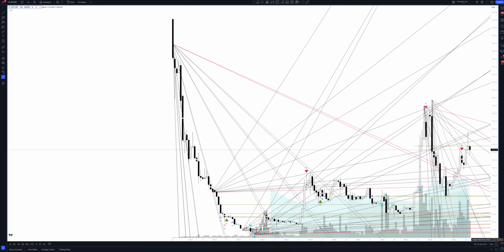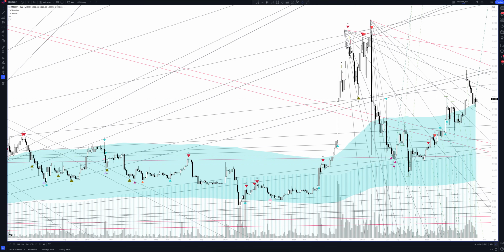MECHEL PREF price forecast, (Мечел - Привилегированные акции) analysis today and 2024 | Mechel PAO P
In this video you will see a complete overview and professional analytics of Мечел - Привилегированные акции on all time intervals, and also learn how to buy or sell MECHEL PREF today and next week. Considering that we are analyzing monthly timeframes for MTLRP, this will help you make forecasts for any time interval. Whether you are a trader starting from scratch or an investment enthusiast, this video will definitely give you a complete understanding of the market situation.

If you are interested in the Мечел - Привилегированные акции price forecast for today and tomorrow, see the MECHEL PREF analytics on the hourly interval.
If you are a trader and you are interested in the price forecast Мечел - Привилегированные акции for the day, look at the analytics MECHEL PREF on the daily timeframe.
If you are an investor and you need a price forecast Mechel PAO Pref for a week, look at the analytics MECHEL PREF on a weekly interval.
If you are a professional investor and you are interested in the Mechel PAO Pref price forecast for 2023, see the MTLRP analysis on a monthly interval.

All analytics are done using the professional trading indicator The Waved™ Premium. In it you will find trading signals for MECHEL PREF, VSA analysis Mechel PAO Pref, technical analysis MTLRP, divergence signals for MTLRP, review of trading patterns. And you will find out whether the price will goes up or down in the near future. Mechel PAO is an international mining and steel company. It operates through the following business segments: Steel, Mining, and Power. The Steel segment is engaged in the steel products, which includes semi-finished products, long products of a range of steel grades, carbon and stainless flat products, wire products, stampings and forgings, and others, as well as ferrosilicon. The Mining segment sells coal that include metallurgical and steam, iron ore concentrate, coke, and chemical products. The Power segment generates and supplies power resources. The company was founded on March 19, 2003 and is headquartered in Moscow, Russian Federation.